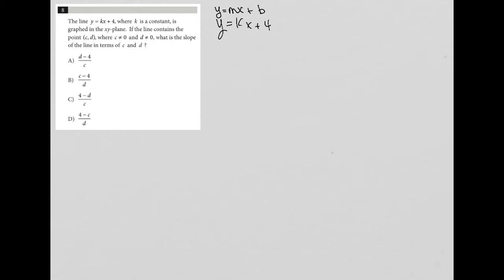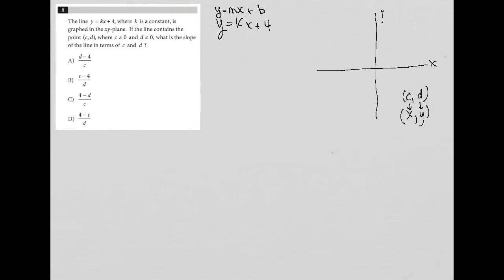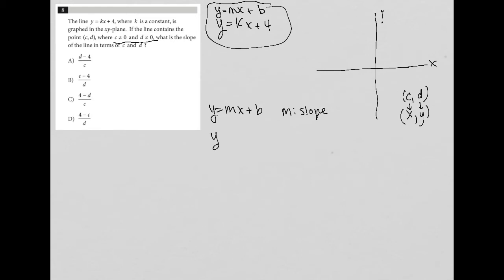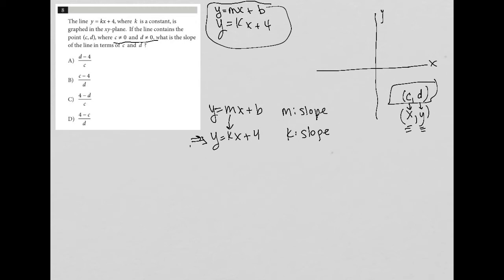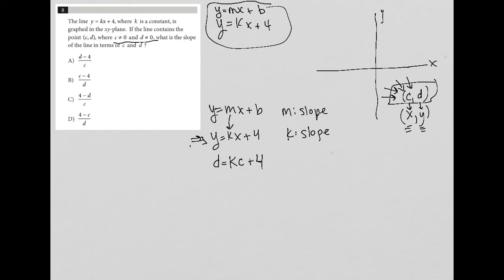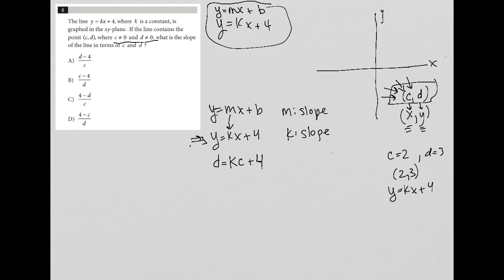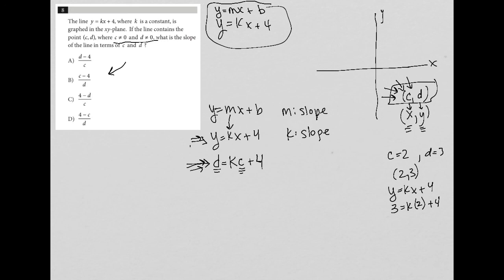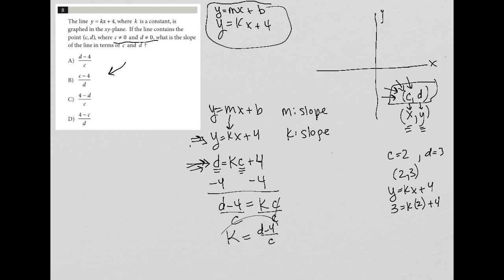The line y = kx +4, where k is a constant, is graphed in the xy-plane. If the line contains the...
Official SAT Test 3, Section 3, Question 8:

The line y = kx +4, where k is a constant, is graphed in the xy-plane. If the line contains the point (c,d), where c does not = 0 and d does not = 0, what is the slope of the line in terms of c and d ?